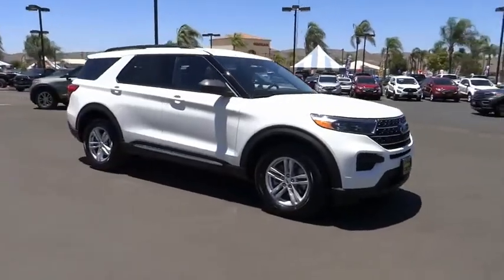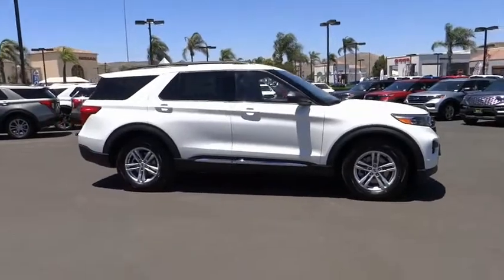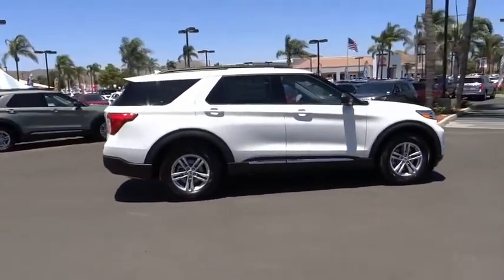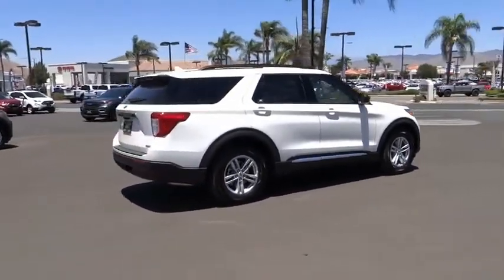2020 Ford Explorer HEMET BEAUMONT MENIFEE PERRIS LAKE ELSINORE MURRIETA F20652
2020 Ford Explorer XLT RWD

GOSCH FORD HEMET PROUDLY SERVING HEMET, BEAUMONT, MENIFEE, PERRIS, LAKE ELSINORE, MURRIETA, AND SURROUNDING SOUTHERN CALIFORNIA LOCATIONS. THIS WHITE 2020 Ford EXPLORER IS EQUIPPED WITH A EcoBoost 2.3L I4 GTDi DOHC Turbocharged VCT, AUTOMATIC TRANSMISSION, AND RECEIVES AN ESTIMATED 21 City/28 Hwy MPG. GOSCH FORD HEMET 150 CARRIAGE CIRCLE HEMET CA 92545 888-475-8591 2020 Ford EXPLORER XLT RWD Stock #: F20652 | VIN: 1FMSK7DH7LGC30914 | 2020 Ford Explorer XLT RWD POWER PASSENGER SEAT SECURITY SYSTEM AIR CONDITIONING Gosch Ford Hemet